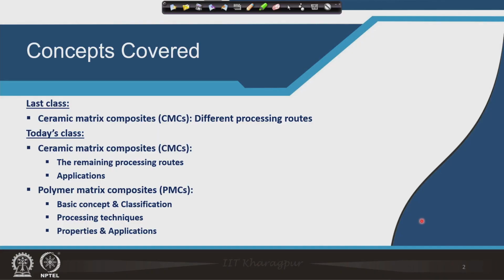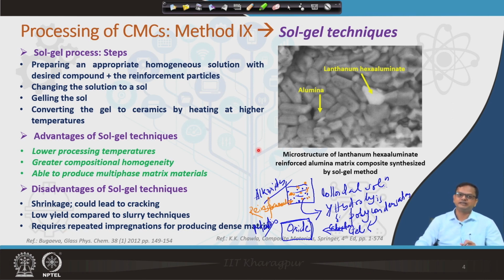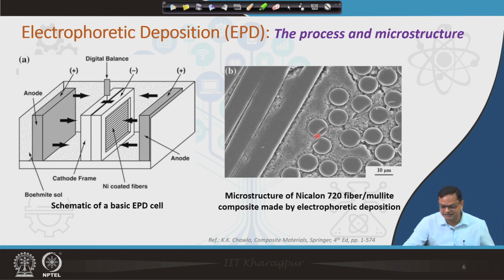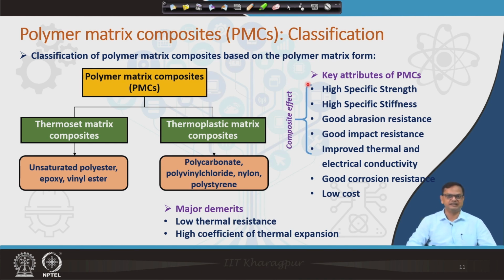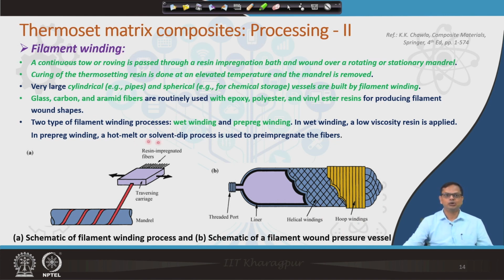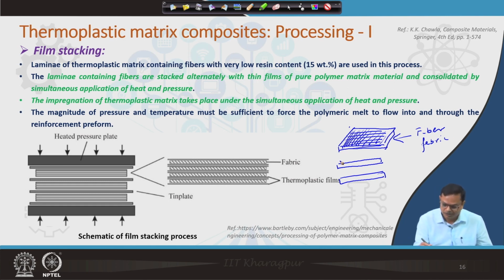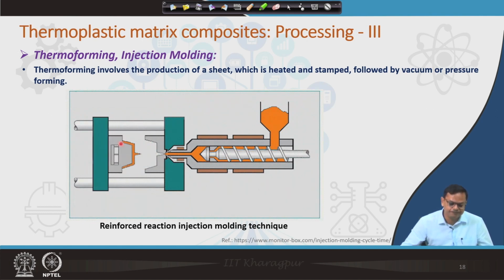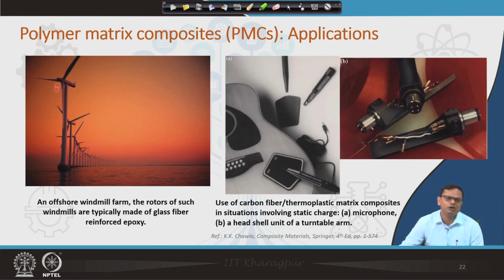Lecture 19 : CMCs and PMCs Processing & Application